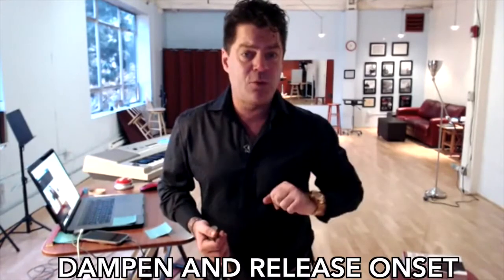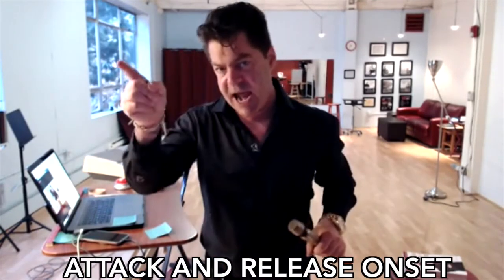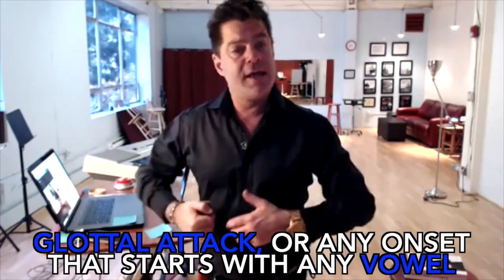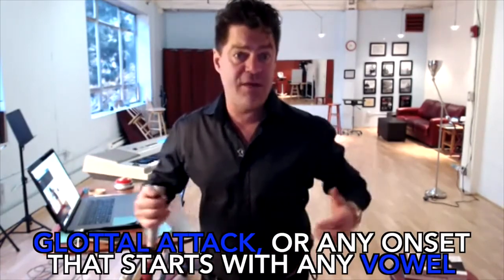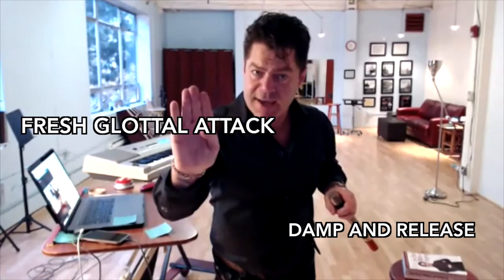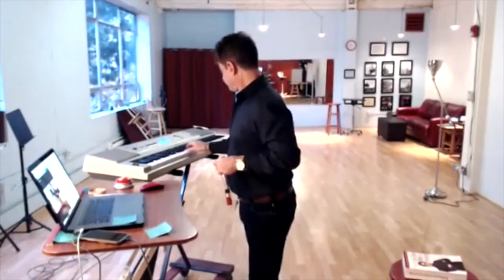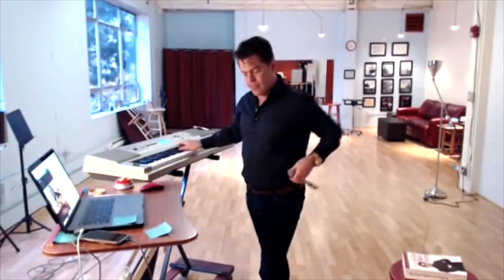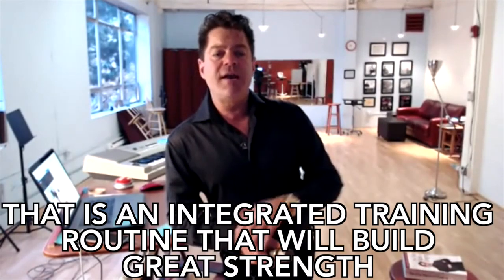Best Warmups for Singers! | Robert Lunte | The Vocalist Studio